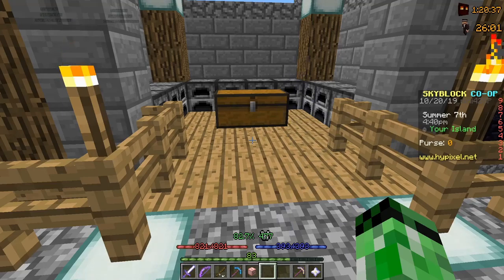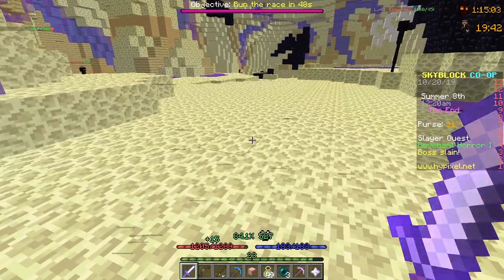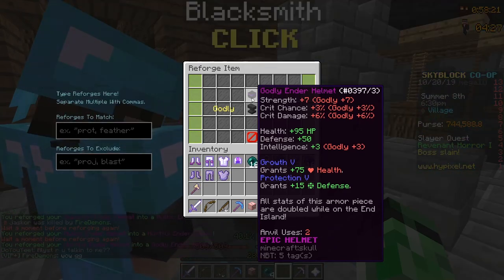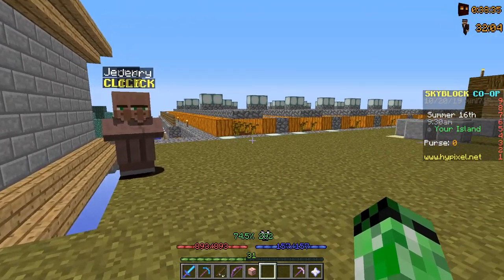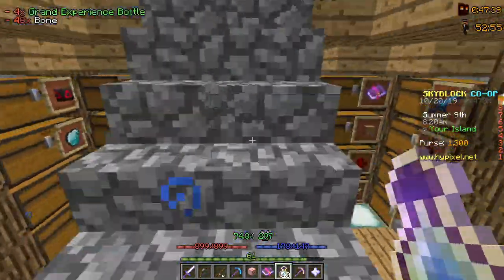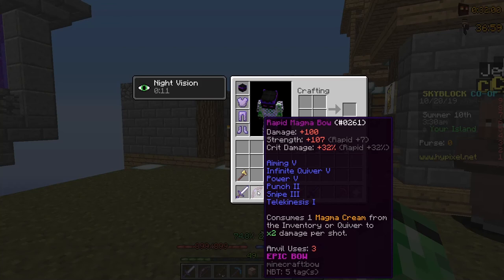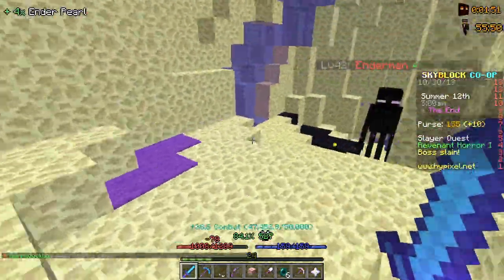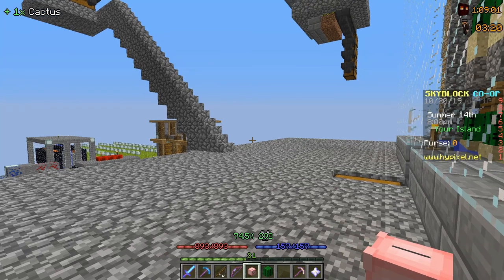Hypixel Skyblock Ep 8 - Finally Getting Good Items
In this video I get amazing ender armor and an aspect of the end. This will also help you survive in the end if you are having difficulties.